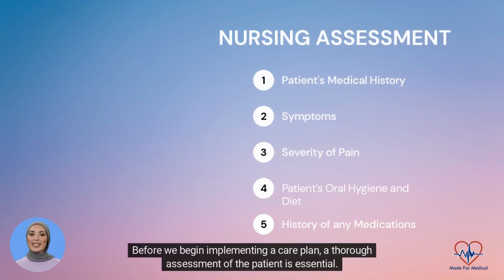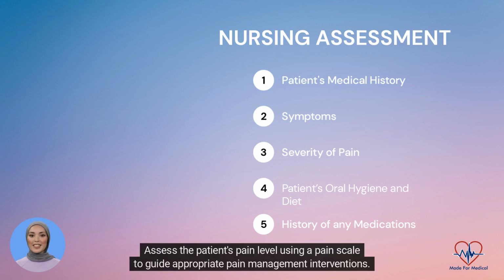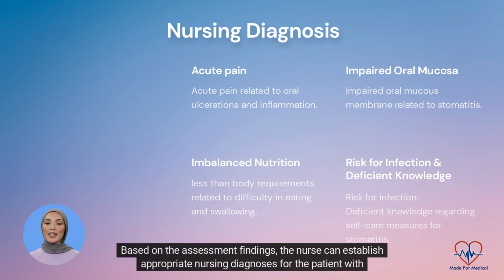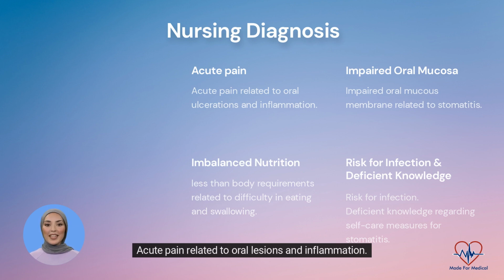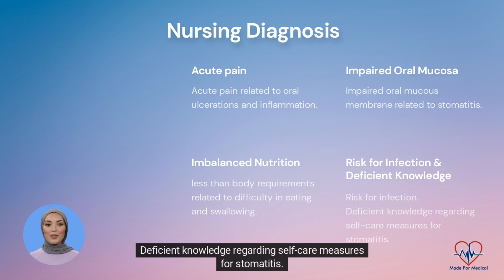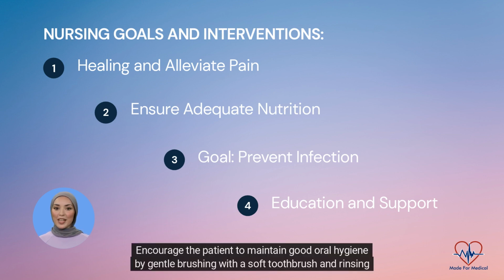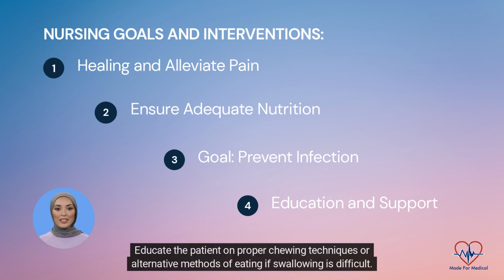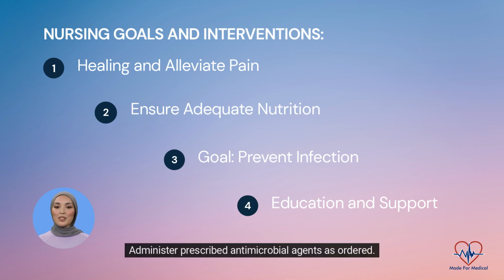Nursing Care Plan for Stomatits - MadeForMedical.com